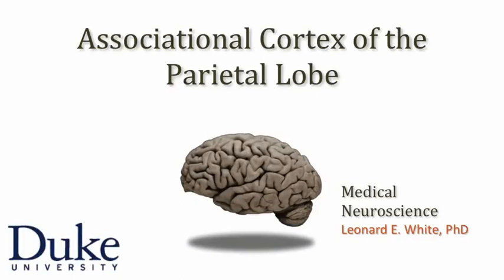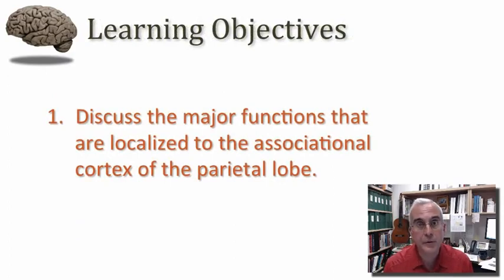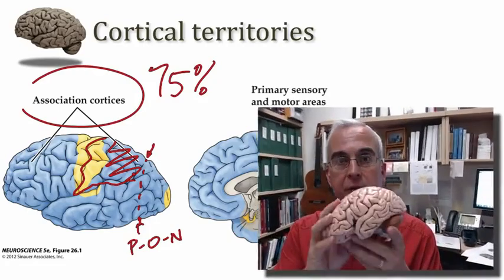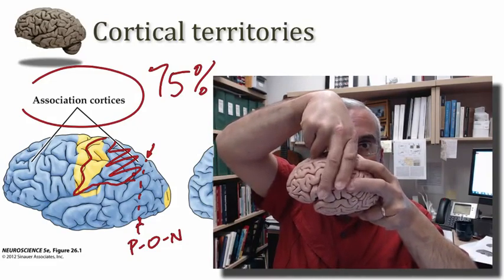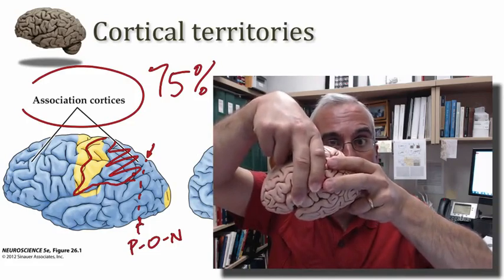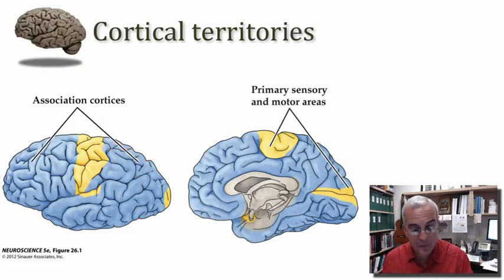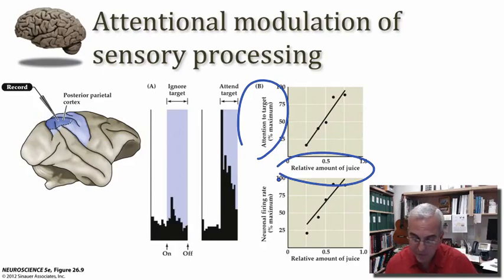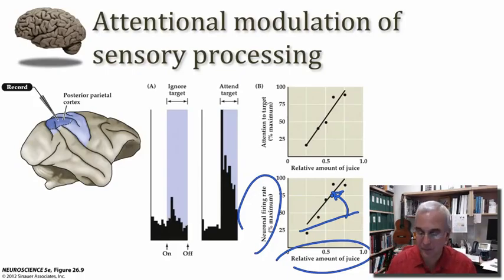Associational Cortex of the Parietal Lobe part 1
Cognition
Medical Neuroscience